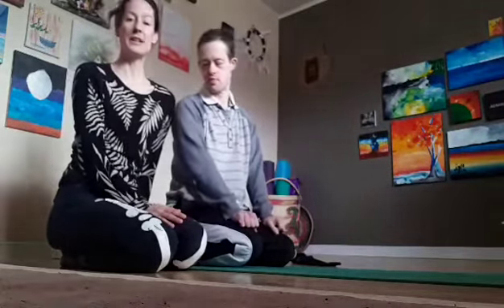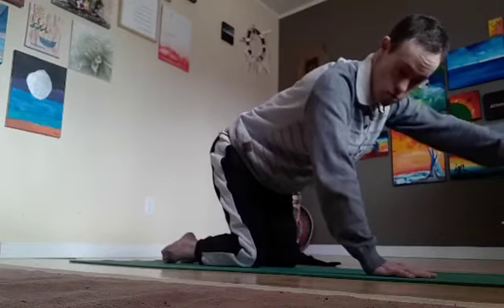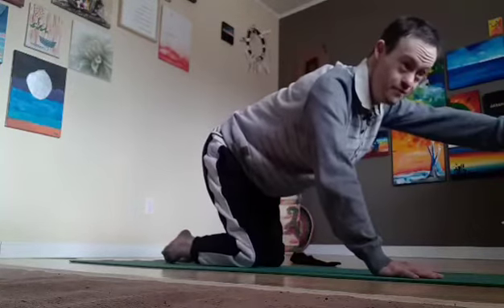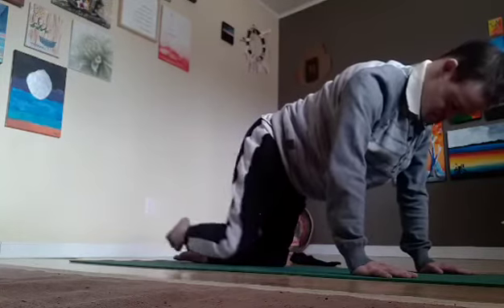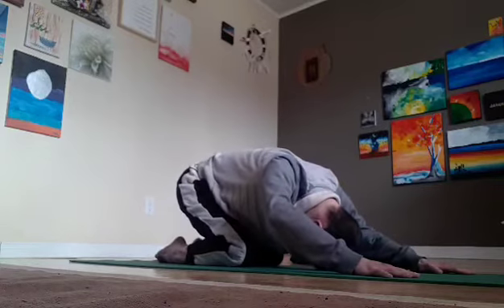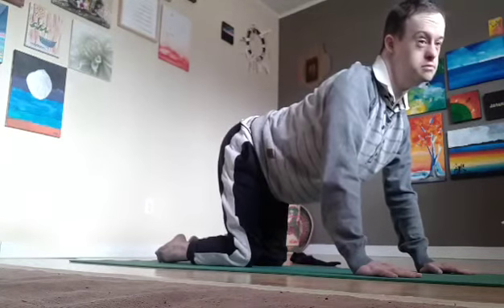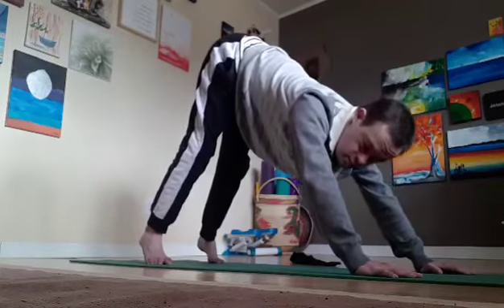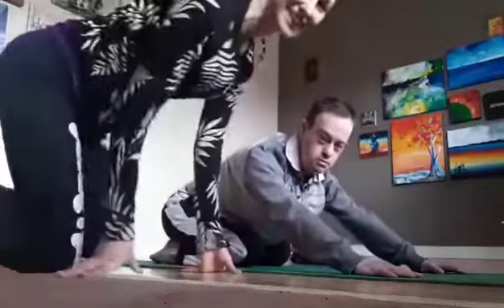Yoga with these beauties